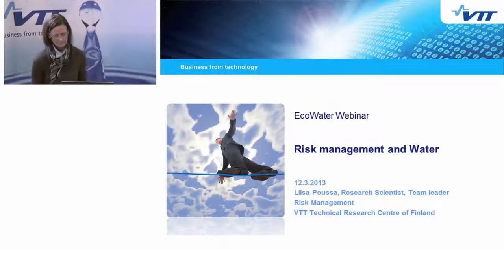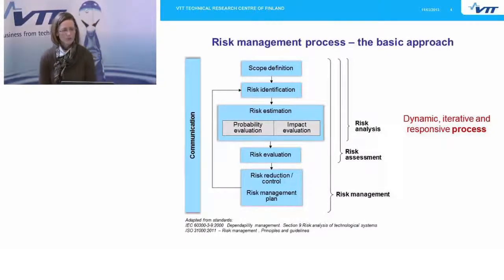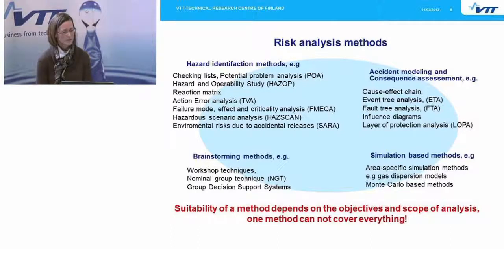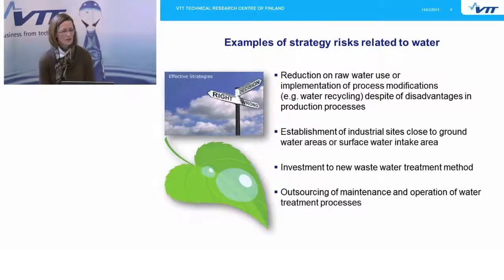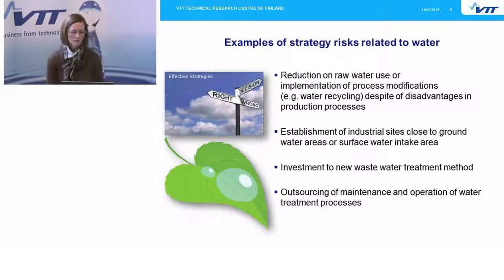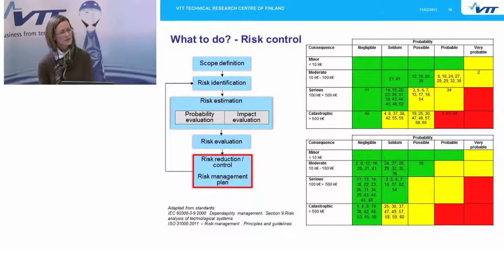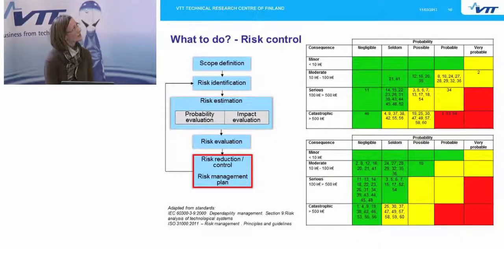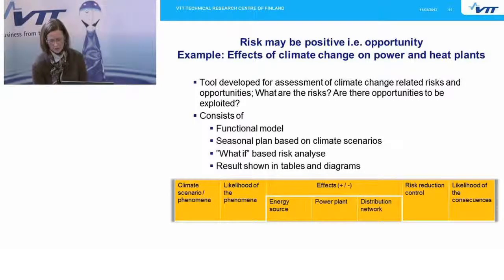EcoWater webinar, Liisa Poussa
Water and risk management